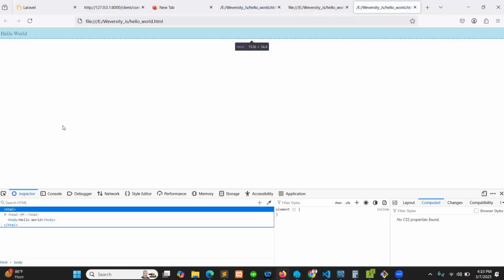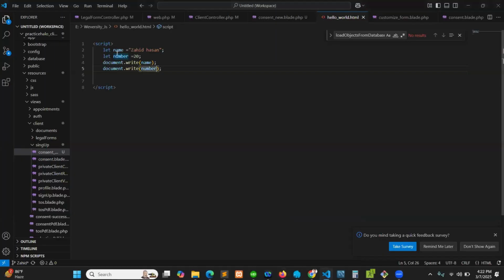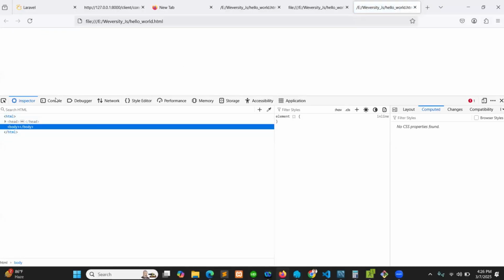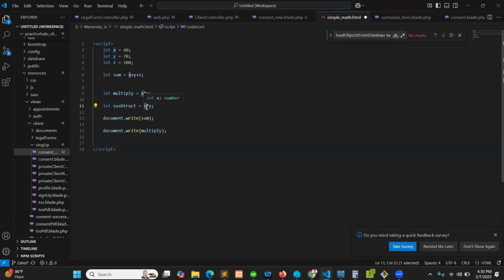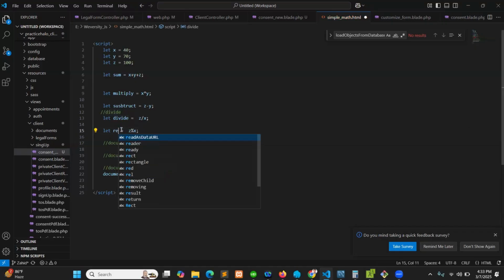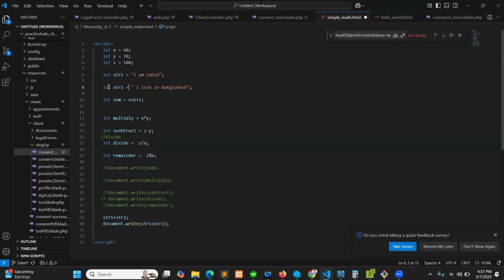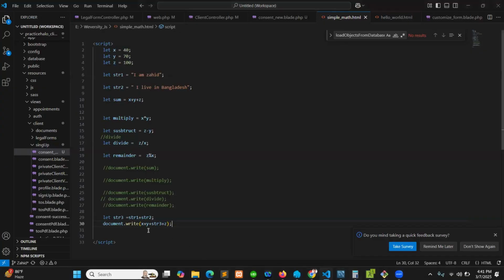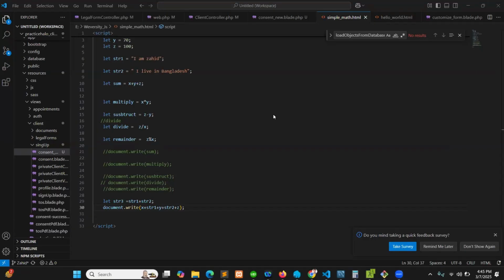Fundamentals of Javascript Live Session 1 By Zahid Hassan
is a non-profit organization that is working to develop computer skills among the new generation of Pakistan. is providing Technical Education to the education peoples while for uneducated person's is working to provide them non-technical skills in the form of small business diploma's such as food & cooking, dress designing, poultry farming, Goat and sheep farming, cloths stitching, and beautician course for uneducated females.

Dear friends, we need your support in making successful our program that was specially created for the poor people of Pakistan as well as all around the world. We just teach them skills and then will support them financially in growing their business.

Learn computer skills and get a free certificate from the U.S.A. Visit weversity.org and register yourself.